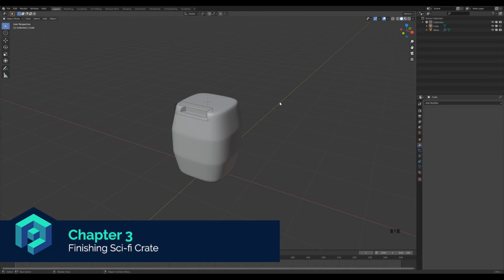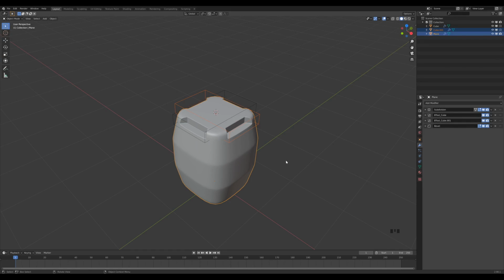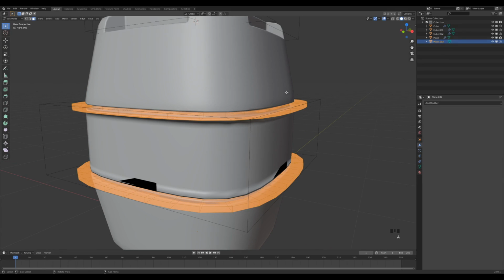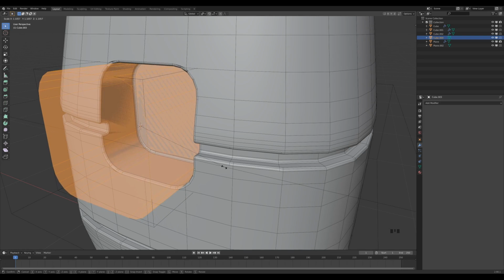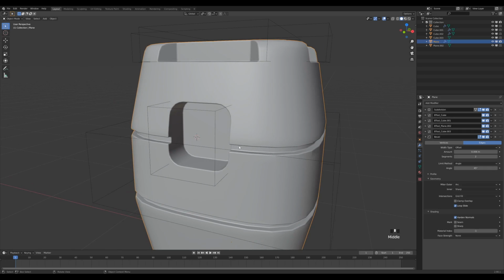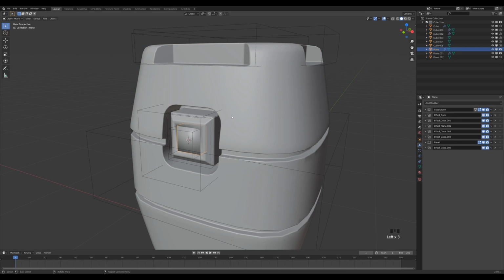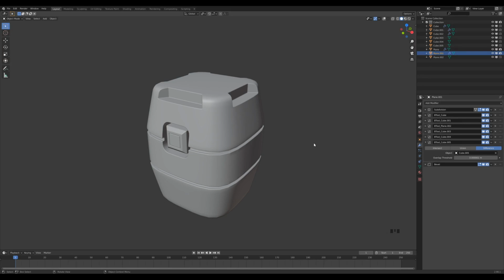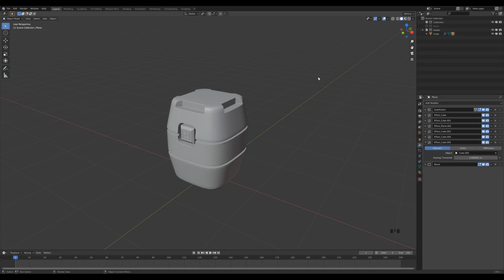04--3 Finishing Sci fi Crate Polygon Runway